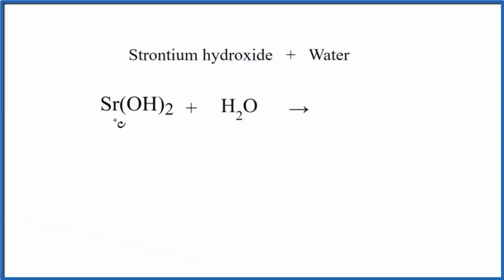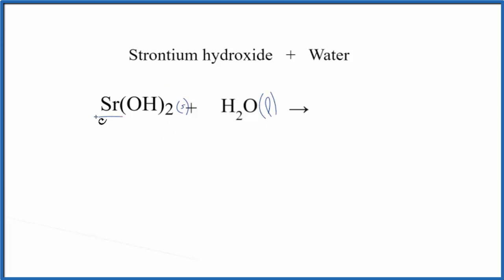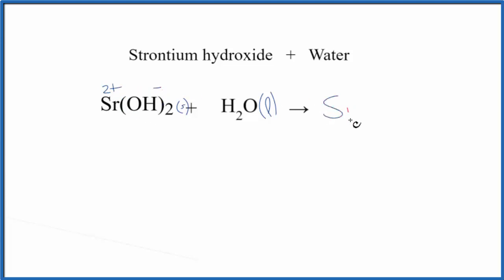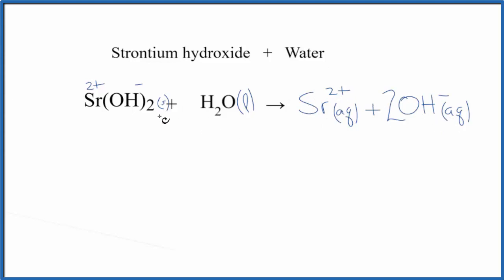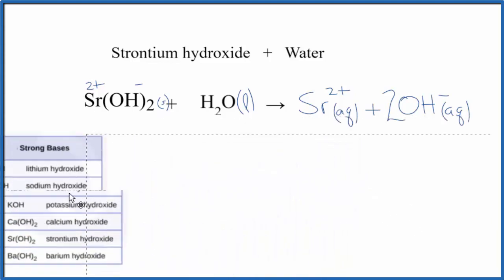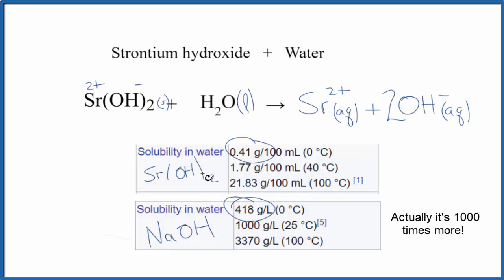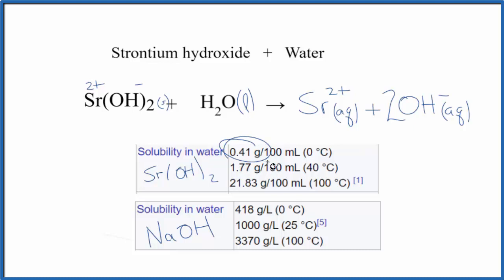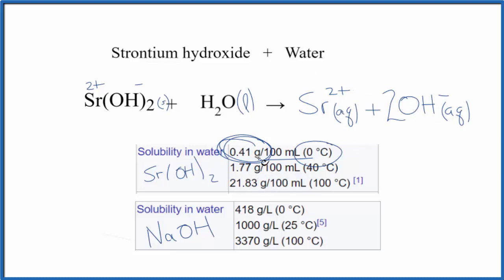Equation for Sr(OH)2 + H2O (Strontium hydroxide + Water)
In this video we will describe the equation Sr(OH)2 + H2O and write what happens when Sr(OH)2 is dissolved in water.

When Sr(OH)2 is dissolved in H2O (water) it will dissociate (dissolve) into Sr 2+ and OH - ions. To show that they are dissolved in water we can write (aq) after each. The (aq) shows that they are aqueous – dissolved in water.

The equation for Sr(OH)2 ( Strontium hydroxide and H2O sometimes isn’t considered a chemical reaction since it is easy to change the Sr 2+ and OH - back to Sr(OH)2 (just let the H2O evaporate). At the same time, the Sr(OH)2 is a very different substance than Sr 2+ and OH -.